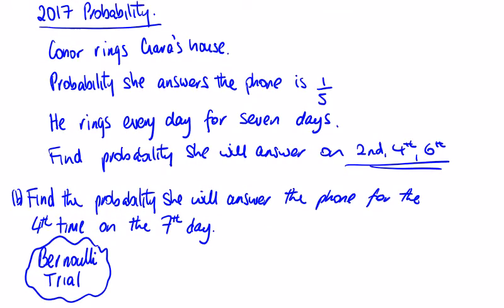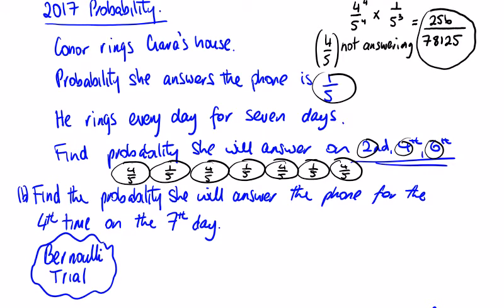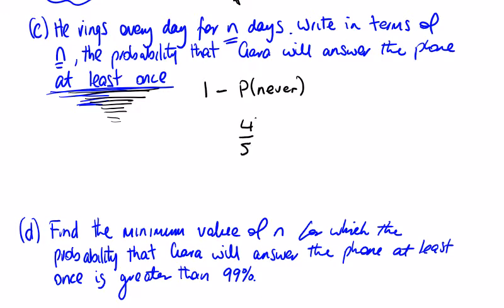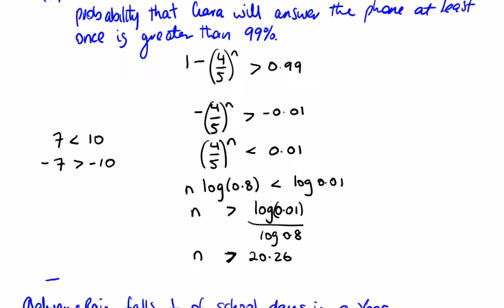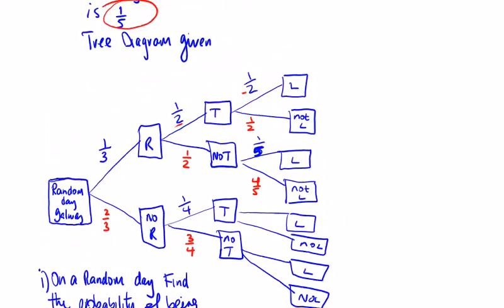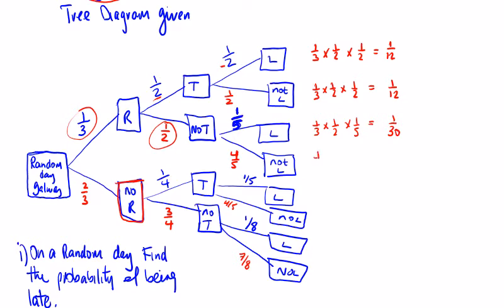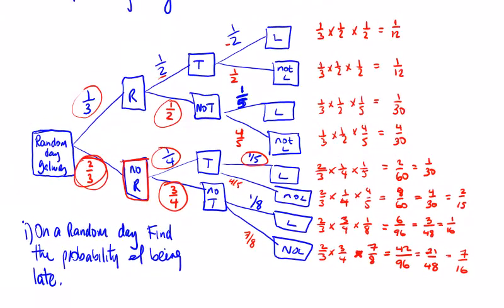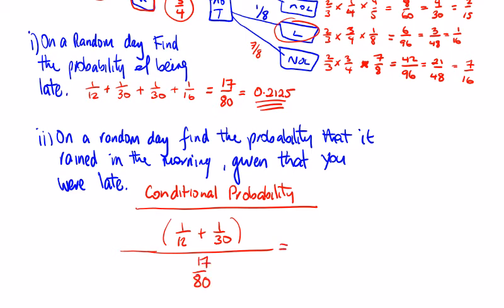Probability 2017 LCHL 65 Marks